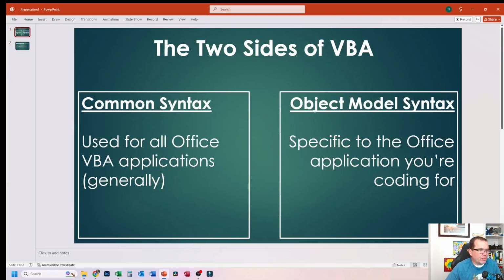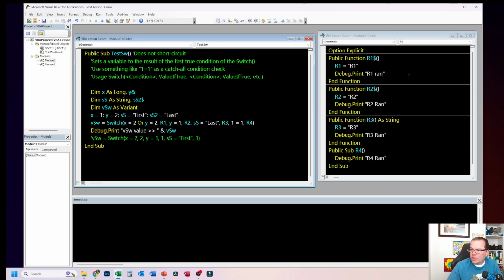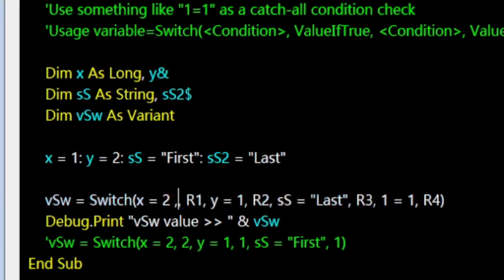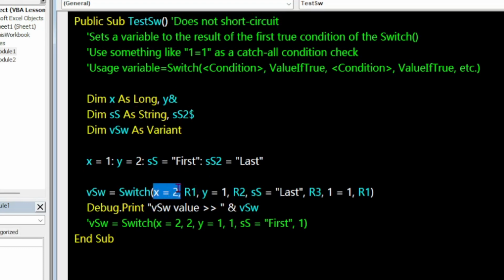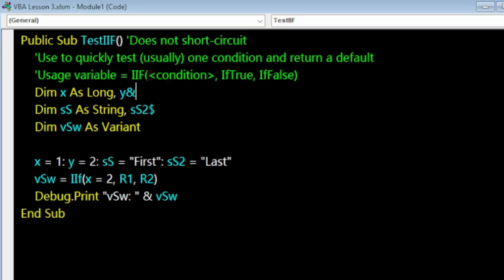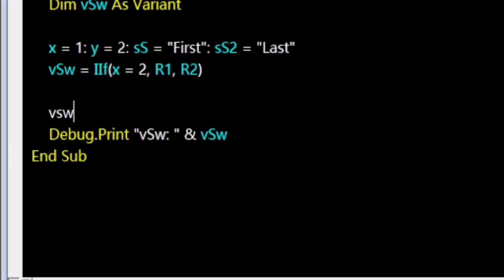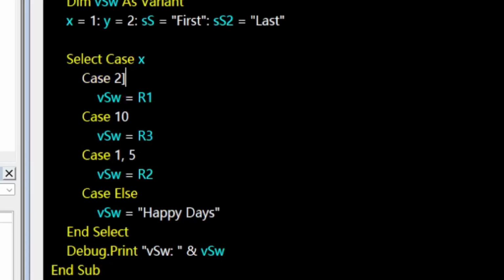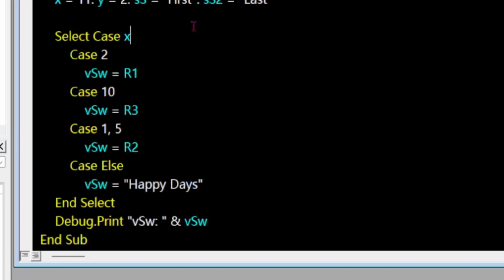Beginner Excel VBA tutorial / Access VBA Tutorial - Learn how to write simple code - Part 3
This is the third video in my VBA Beginner Lesson series!

In this video we discuss how to check conditions using Immediate If (IIF), Select Case, and Switch -- with some important warnings included!